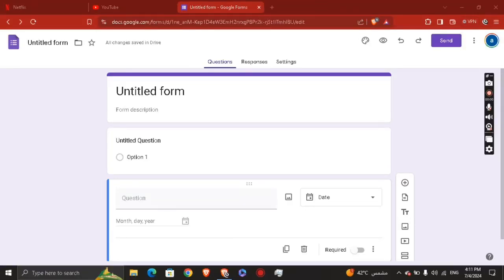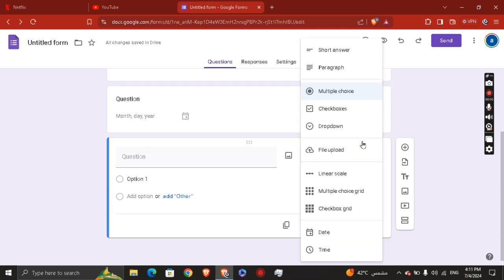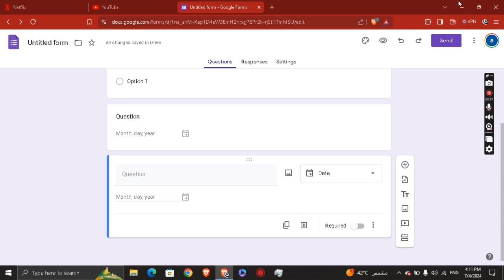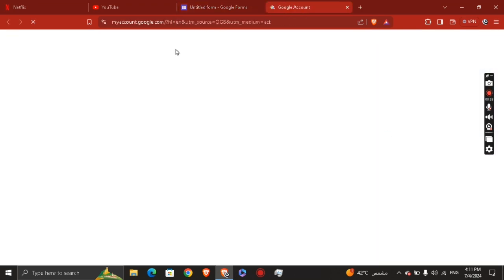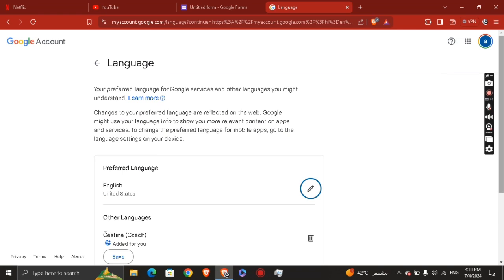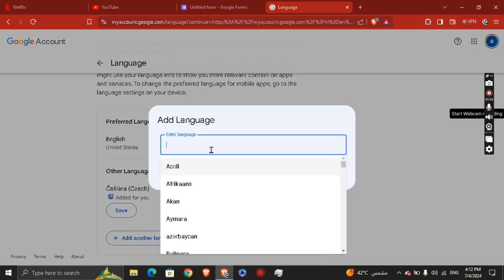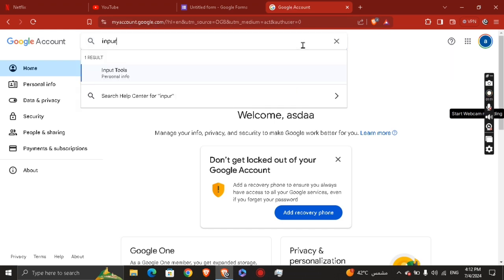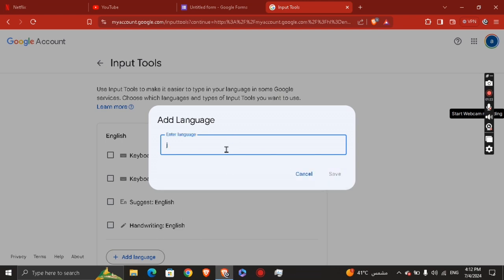How to Change Date Format in Google Forms (2025) | UPDATE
How to Change Date Format in Google Forms

Hey everyone! 👋 In this video, I'll show you how to change the date format in Google Forms. 📅📝 Ensure your dates are displayed correctly with these simple steps.